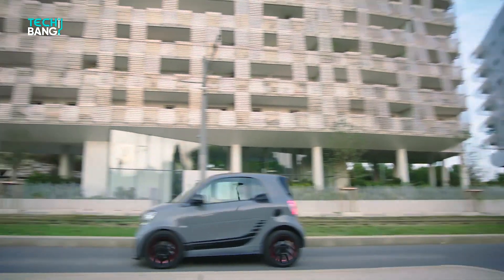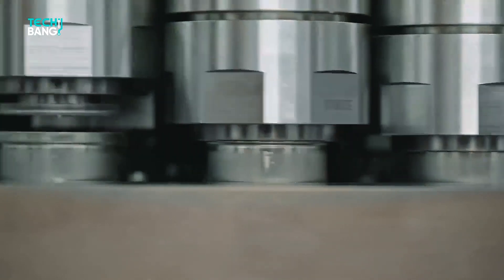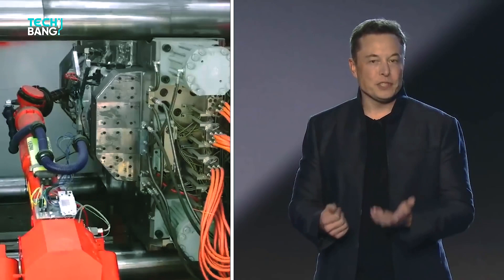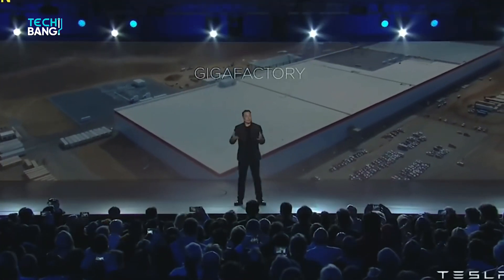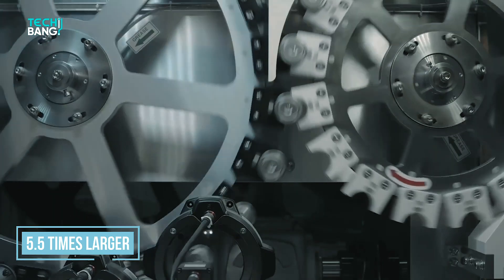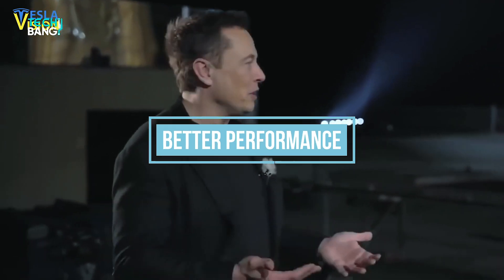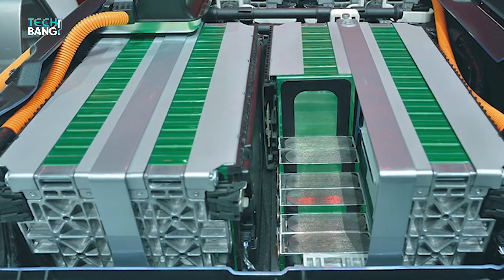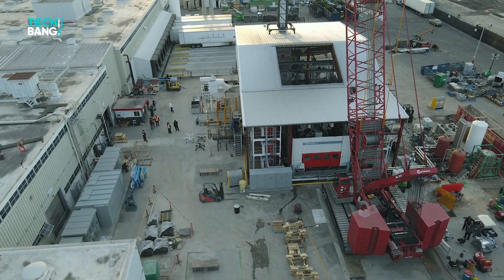GAME OVER! Why Tesla's 4680 battery is already UNSTOPPABLE!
Tesla has recently shared their work on developing the new battery which they are calling 4680 and if you believe all the things that are going around about some of the features about it then it will be quite a battery. Tesla hasn’t announced all the features officially and even yet the battery seems unstoppable. How? Let's have some insight.

Tesla was content buying cells with its proprietary chemistry from its suppliers but saw issues on the horizon. Tesla aims to grow consistently at a rate of 40–50% per year and to do that, it is going to need more and more batteries. Tesla’s battery forecasts showed a gap between the production limits of its battery cell suppliers and Tesla’s internal demand for its automotive and energy storage businesses. To solve this, Tesla’s teams have been hard at work buying and designing new technical solutions to drive further improvements in the battery cell format.